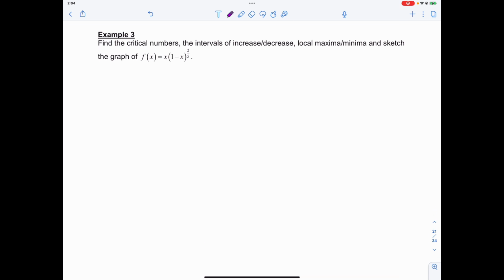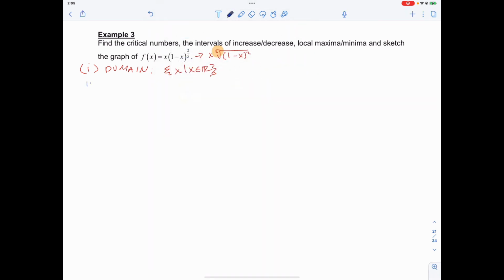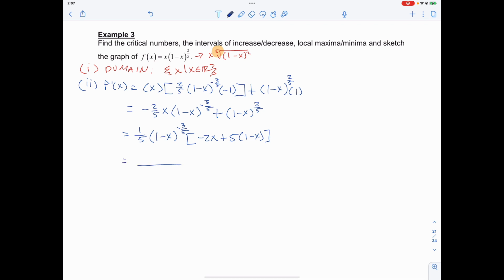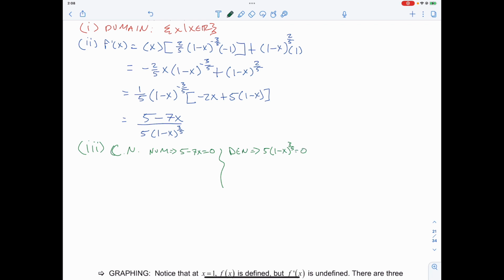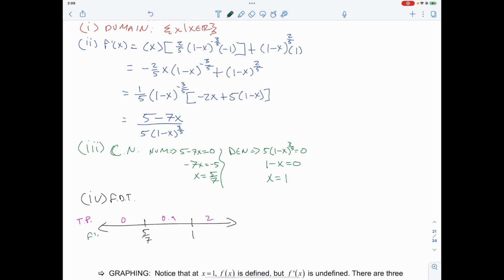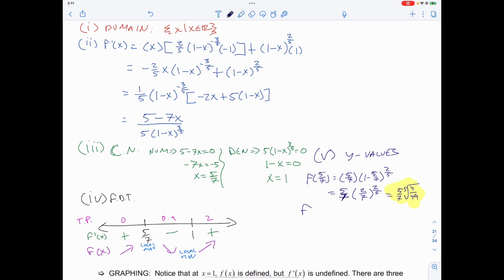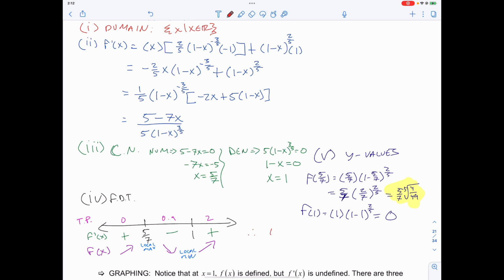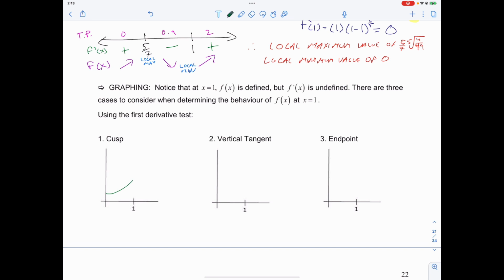M31 Extreme Values Lesson 3 Part 3